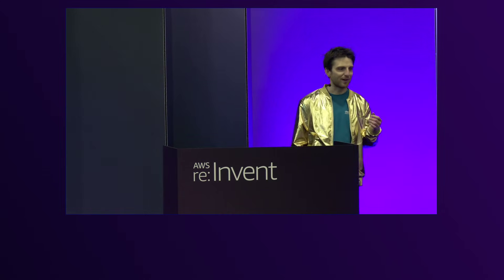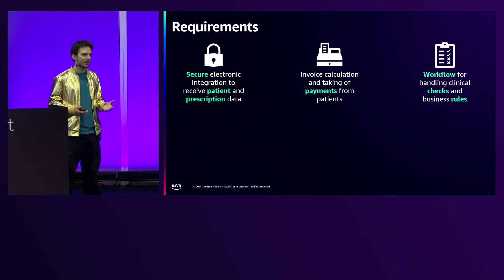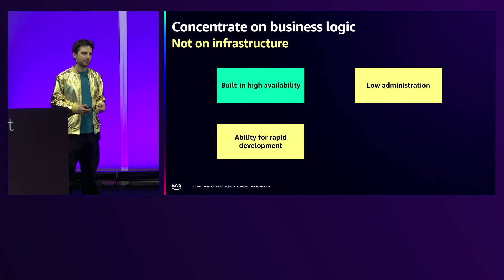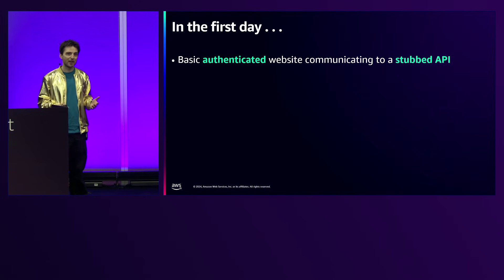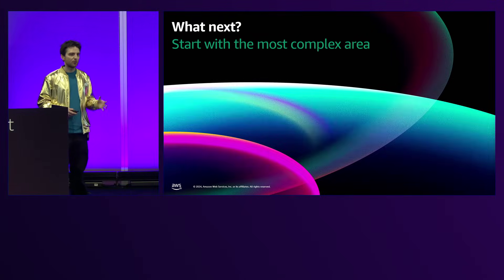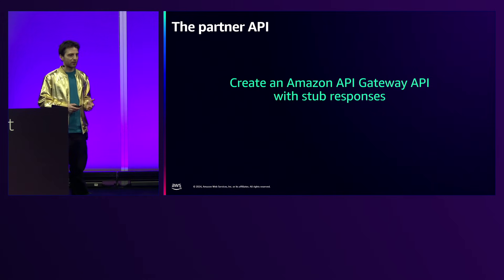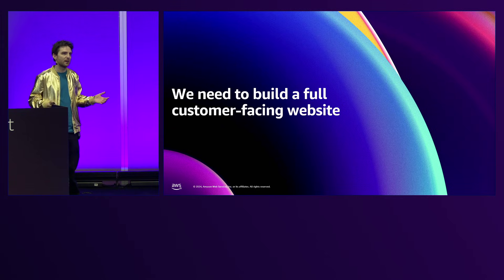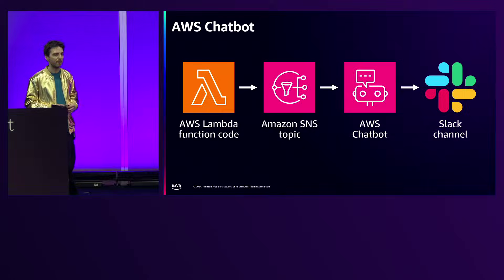AWS re:Invent 2024 - Zero to production serverless in 8 weeks (DEV337)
In this talk, hear about a real-world project journey, from concept to production in only eight weeks, and without crunch. From choosing the technologies, utilizing Infrastructure-as-Code and serverless technologies, to the challenges of rapid development with a small team, this chat gives you the real story. Expect practical insights, mistakes, tips, and how using the right technologies and development process can deliver results fast.